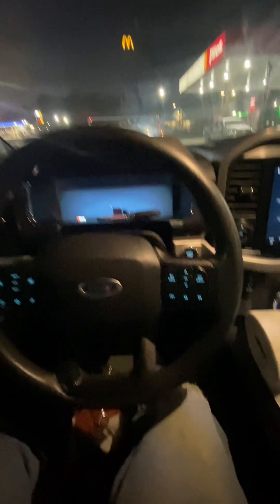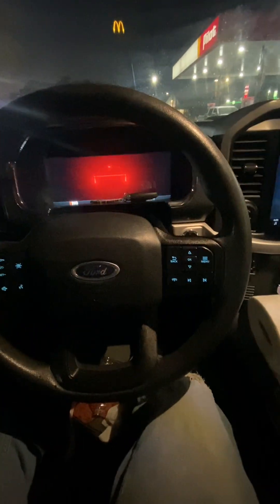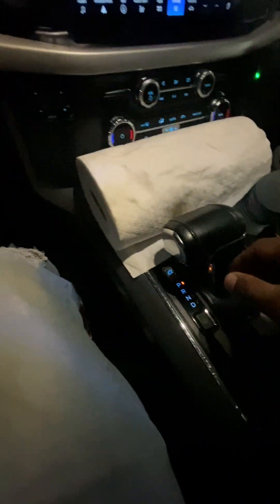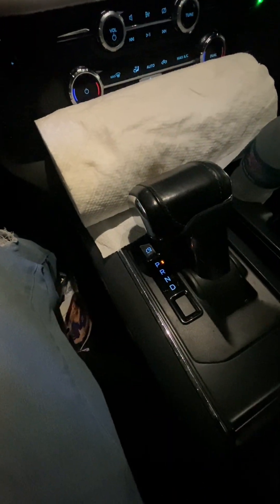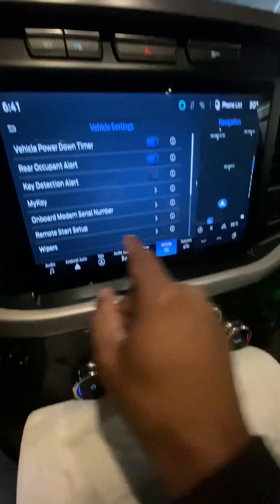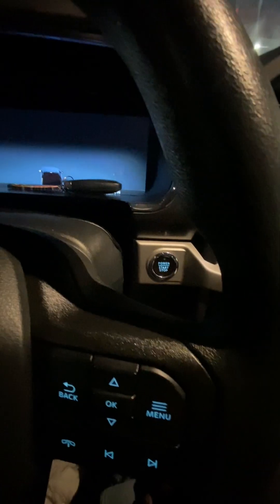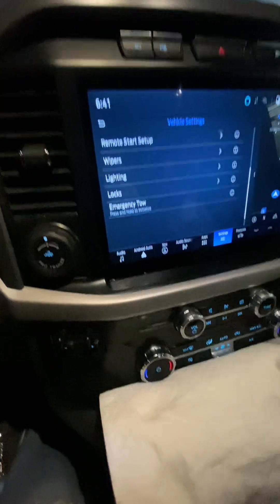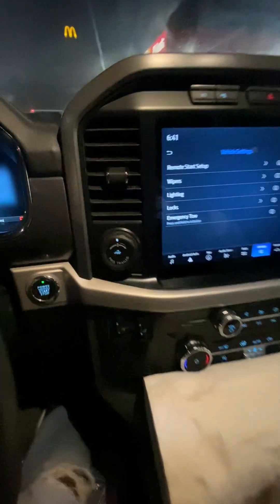2020-25 Ford lightning neutral override/neutral authorization seasall ford lightning neutral￼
What’s going on in the world in this video? We are getting a 2023 Ford lightning into neutral.

There are a number of ways of doing it, but the easiest that I found was going through the computer system .￼

There is no manual override for the electric Ford lightning so one of three steps include :

✅ Step 1: Make Sure the Vehicle Has Power
 • The 12-volt system must have power
 • If the truck is completely dead, Neutral Tow Mode will NOT activate
 • Jump the 12V battery if necessary

✅ Step 2: Enter the Vehicle and Close All Doors
 • Sit in the driver’s seat
 • Ensure all doors are closed
 • Do NOT open the door during setup or the process may cancel

✅ Step 3: Press the Brake Pedal
 • Press and hold the brake pedal
 • This is required for the Lightning to allow gear changes

✅ Step 4: Turn the Vehicle On (Ready Mode)
 • Press the START/STOP button
 • Confirm the dashboard shows the vehicle is ON

✅ Step 5: Access the Neutral Tow Menu

Using the center touchscreen:
 1. Tap Settings
 2. Select Vehicle
 3. Tap Neutral Tow
 4. Follow the on-screen instructions

⚠️ This is the ONLY safe way to put a Ford Lightning into neutral for towing

✅ Step 6: Activate Neutral Tow Mode
 • Press Enable Neutral Tow
 • The screen will confirm “Neutral Tow Active”
 • The vehicle will now roll freely

✅ Step 7: Turn the Vehicle Off (Important)
 • Press the START/STOP button again
 • Do NOT press the brake when turning it off
 • Neutral Tow remains active even when powered down

🚨 IMPORTANT TOWING WARNINGS
 • Never flat tow a Ford Lightning without Neutral Tow enabled
 • Damage to electric motors is extremely expensive
 • Use a flatbed whenever possible
 • For wheel-lift towing, ensure drive wheels are off the ground

🔧 What If the Screen Is Not Working?

If the touchscreen is dead or frozen, Neutral Tow cannot be activated.
In this case:
 • The truck must be dollied or flatbedded
 • There is NO manual mechanical neutral release like older vehicles

🚓 Tow Truck Operator Tip

Always:
 • Take photos of Neutral Tow confirmation
 • Document that Neutral Tow Mode was activated
 • Protect yourself from liability claims

So with all that being said, that is how you get the 2020 through 2025 for lightning into neutral hope it helps!￼